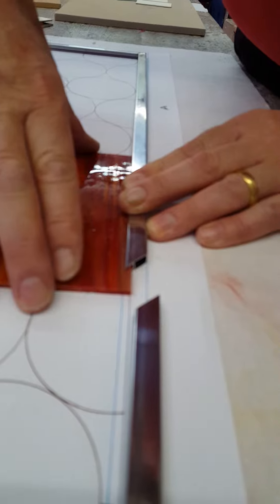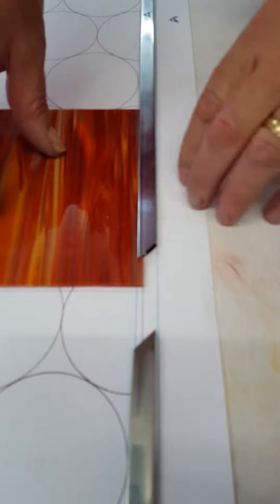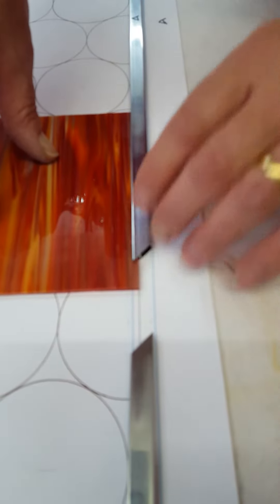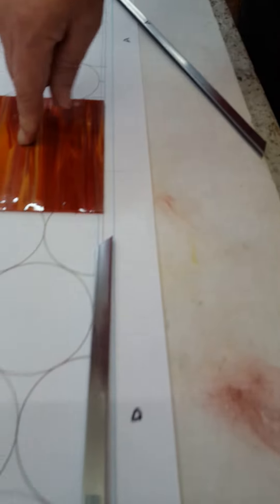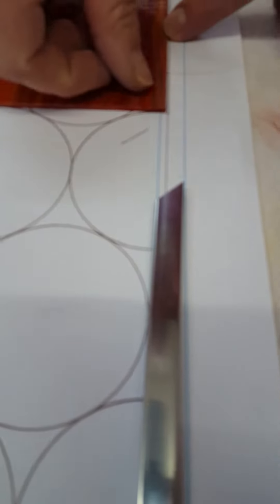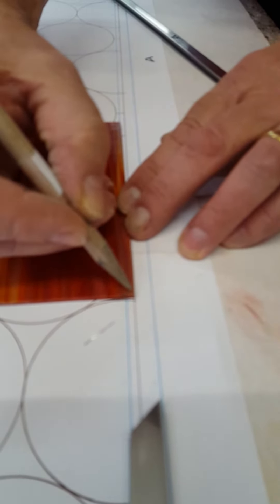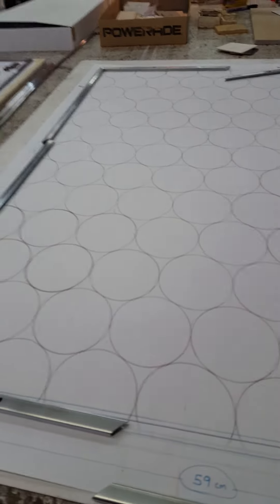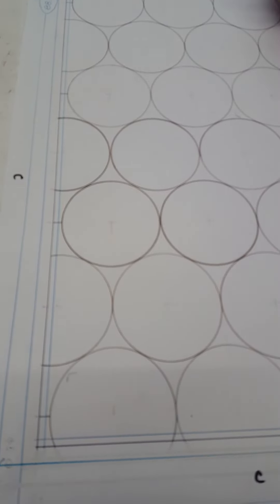Border for a stained glass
Stained glass